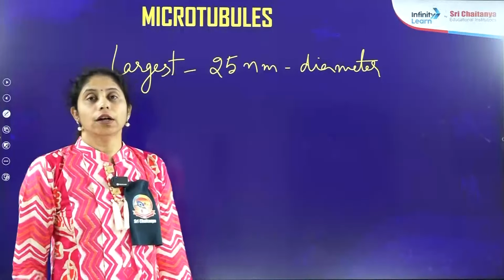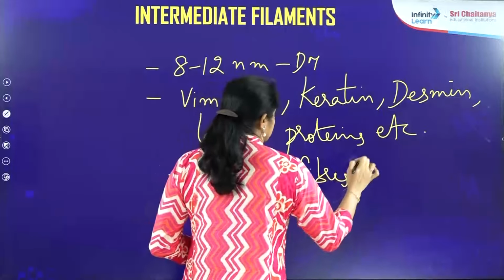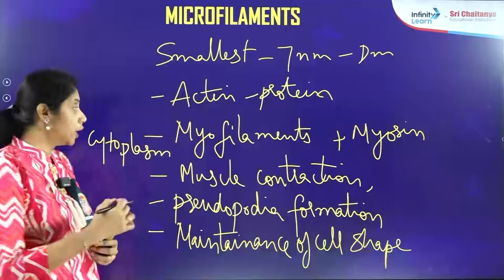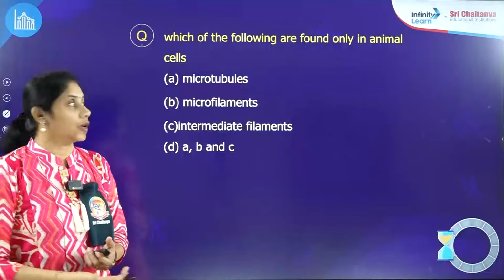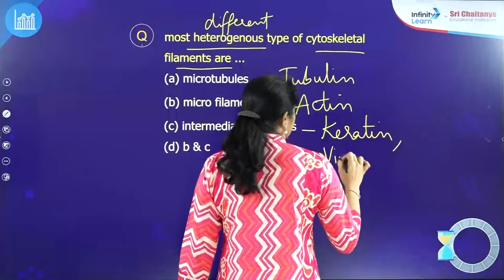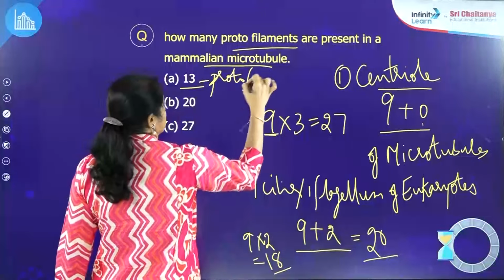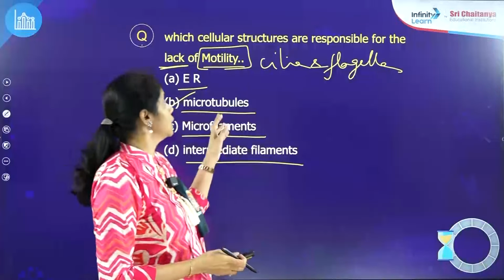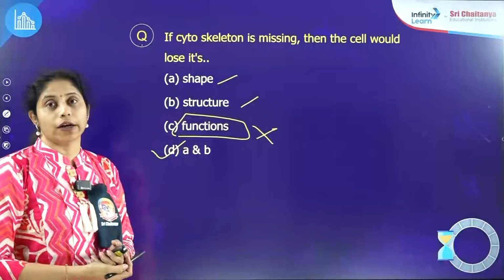Cytoskeleton MCQs | NEET2024FinalRevision || NEET Botany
📅🆓NEET Rank & College Predictor 2024 A cytoskeleton is a type of temporary structure that exists in all cells within any living organism. It is made up of proteins and maintains cell structure, protects the cell, and enables all cells to move freely through certain structures such as flagella and cilia. It helps to move inside the cytoplasm like the movement of vesicles and organelles, for example, and aids the process involved in cell division.

FAQ about Cytoskeleton

What is cytoskeleton made of NEET?
What are the 3 types of cytoskeleton?
What is cytoskeleton PDF?
What is cytoskeleton MBBS 1st year?
What is cytoskeleton Class 11 PDF?

☎️ Request a Call Back from our Expert for any help, Please Fill the Form